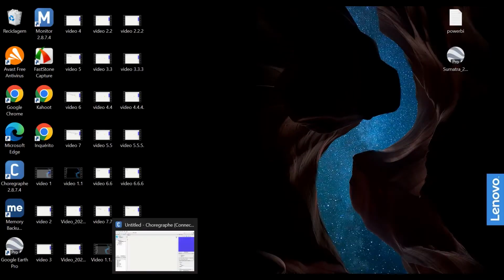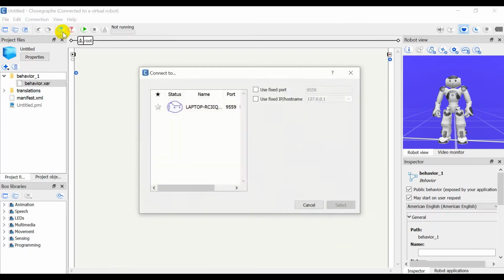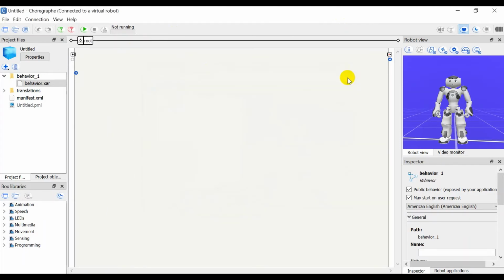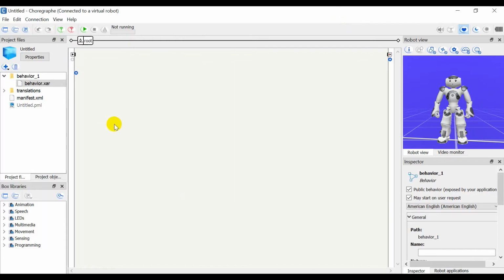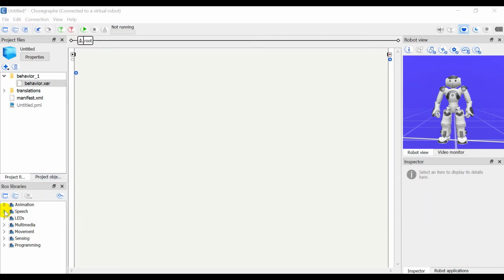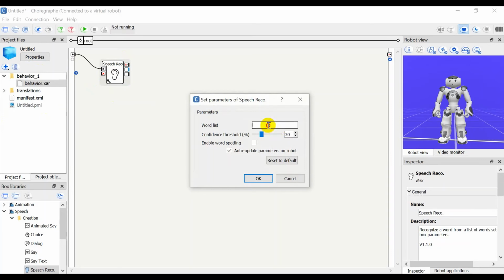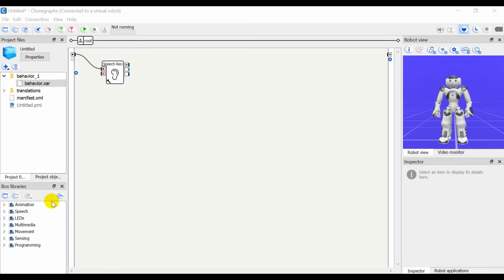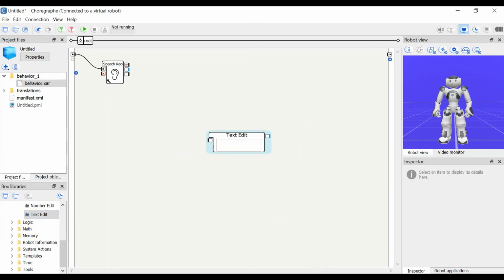NAO 04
Fourth tutorial on an activity to be carried out with the NAO robot.